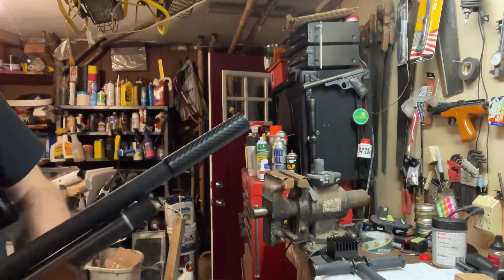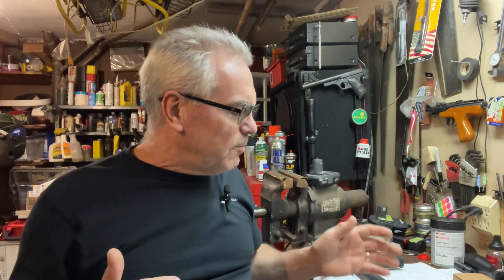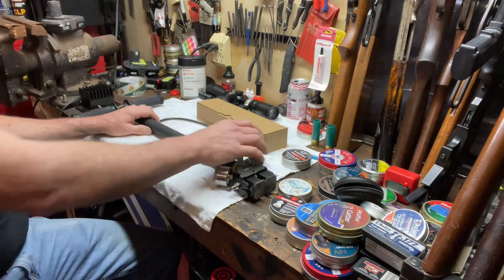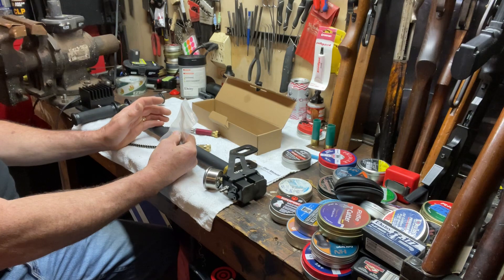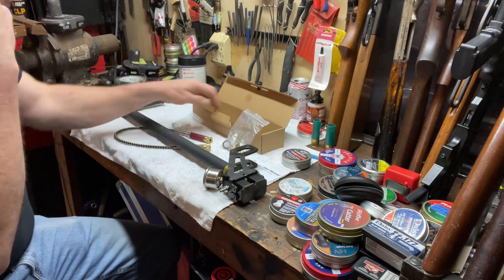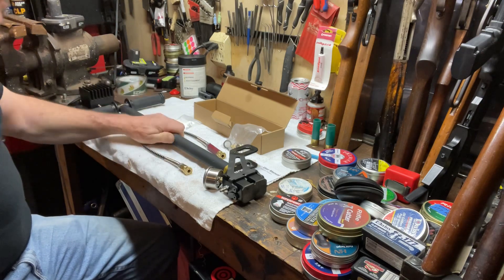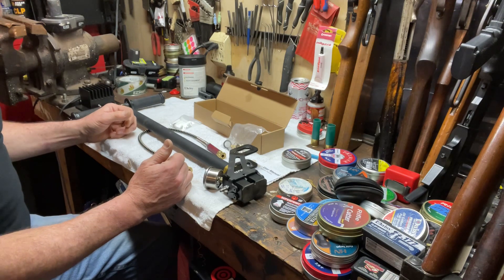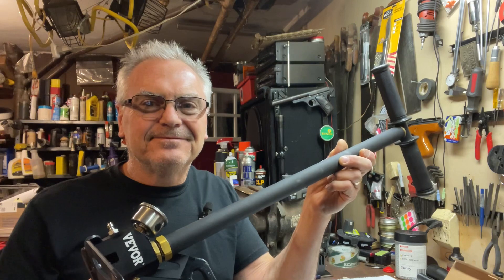Vevor 4500 psi PCP hand pump, full review